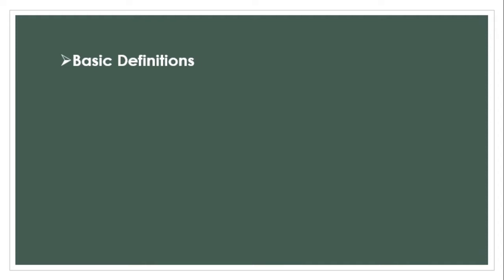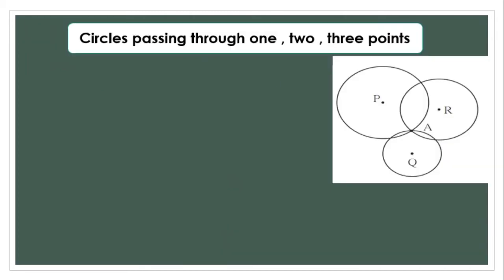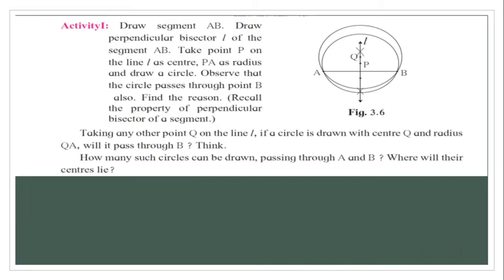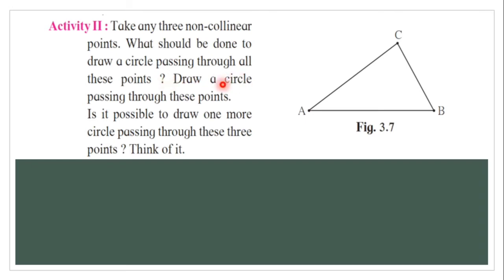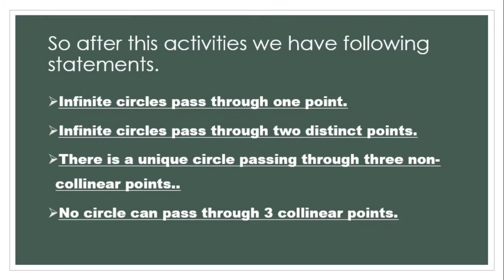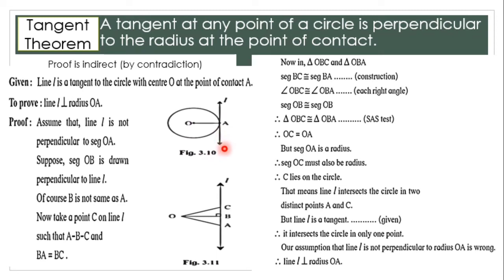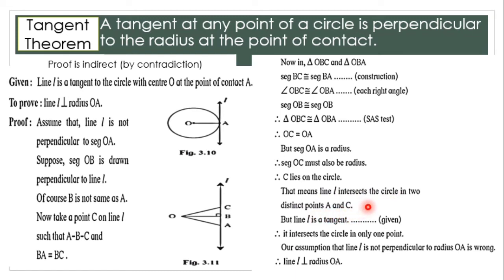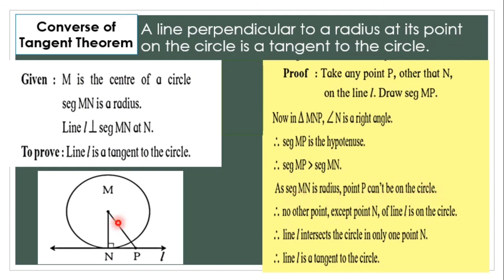Circle || Part 1 || Class 10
Circle - Basic def, some intresting activities and two important theorems.
Tangent Theorem